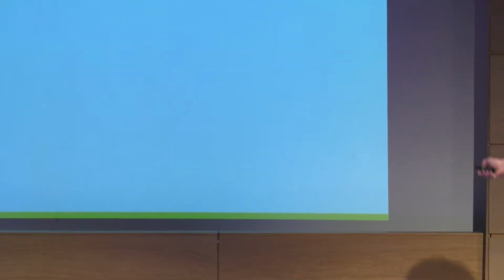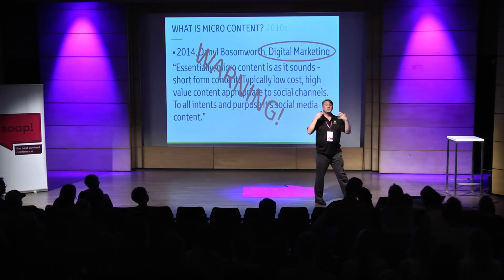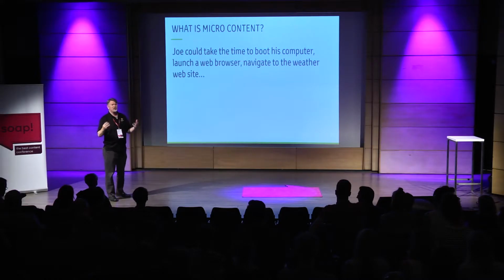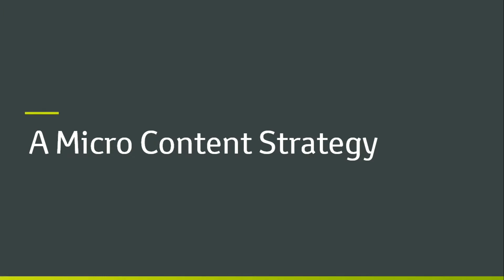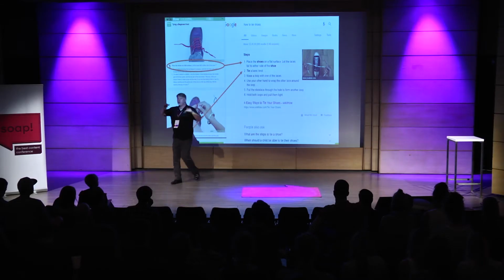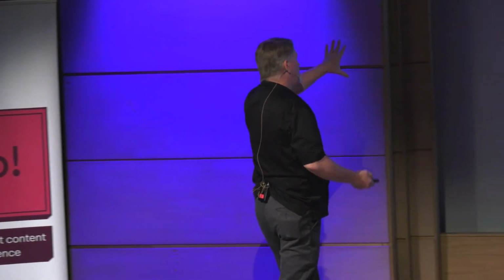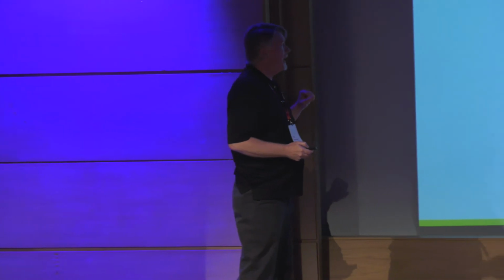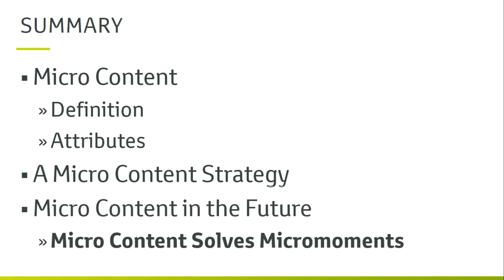Micro-content, Chatbots, and Machine Learning in Technical Authoring • Mike Hamilton • soap! 2019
In our high technology world, the need for quality content is always growing. However, how that content is delivered or received is constantly evolving. In this session, Mr. Hamilton will introduce the concepts around “Micro-content” and how it will impact traditional technical authoring. The session will cover how the content that you author can support your existing publishing requirements (PDF, HTML5, eBook, etc.) and be made micro-content compatible at the same time. This will prepare your content for use as source material for featured snippets in search, automated chat feeds, bots, and other automated delivery techniques.

Our Speaker
Mike Hamilton is the VP of Product Evangelism and one of the founding members of the MadCap Software team. With over twenty years of experience in training, technical communication, multimedia development, and software development, he has worked with organizations such as Cymer, National Steel & Shipbuilding, and the US Navy. He is a frequent speaker at industry events such as STC Summit, LavaCon and more, and is commonly quoted in technology articles in various trade publications.